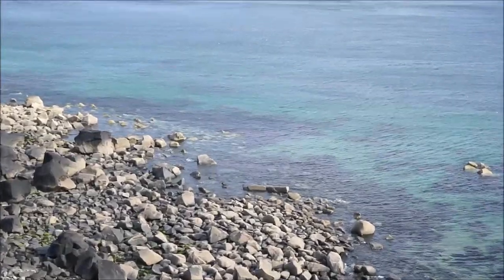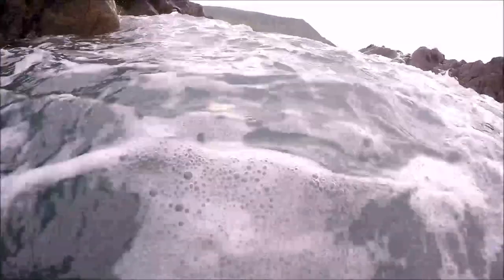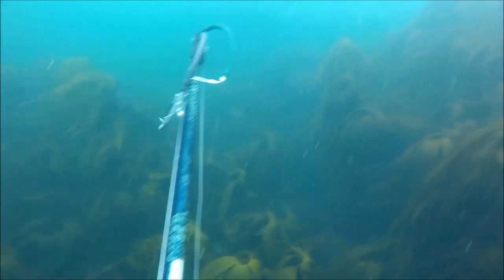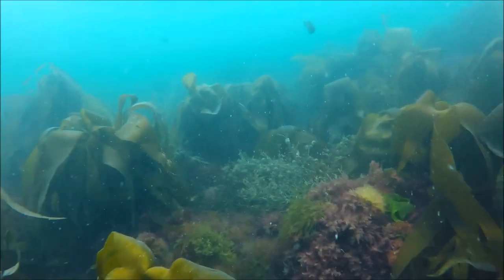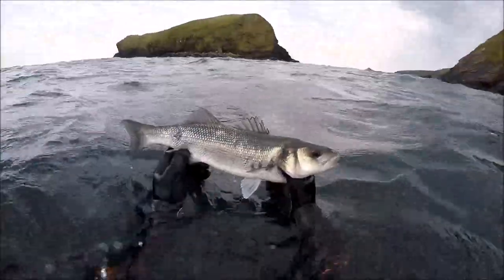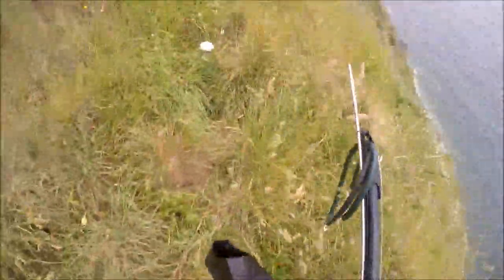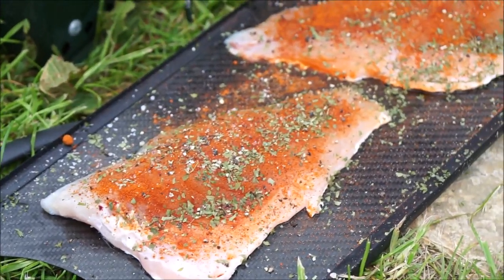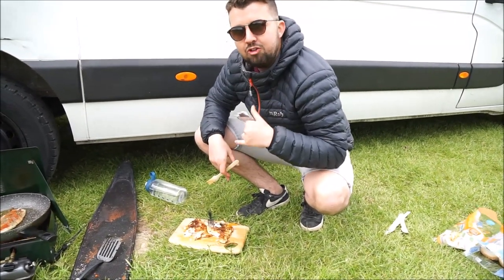Spearfishing a wild and remote North Wales headland (Sea Bass catch and cook)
An adventurous spearfishing session off the Llyn Peninsula, took a long walk and an even longer cliff downclimb to reach a particularly remote headland where I knew fish would be present.

In the video I go over a number of tips, and show the importance of a good breath hold for spearfishing, and also show the mark I was diving at.

A quick, easy and tasty way to cook fillets of Bass (Spigola) and Mullet (Cefalo) is to season with Paprika, Chilli Powder, Parsley, Salt and Pepper, before frying in Olive Oil. This makes them taste much like Chicken.

When camping it's important to shoot only what you will eat immediately, sustainable spearfishing is key to preserving the sport, and on this dive I took just one Bass, letting a number of other fish swim past

This video is my first attempt at using an SLR camera for some of the dry land shots, bear with it, I'll hopefully improve in subsequent videos!